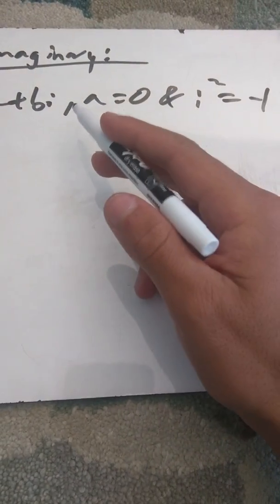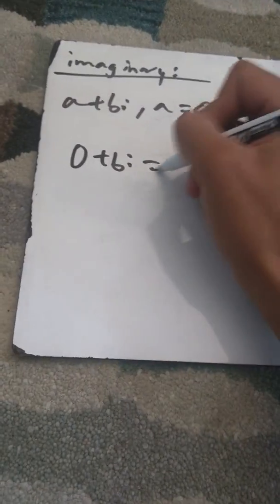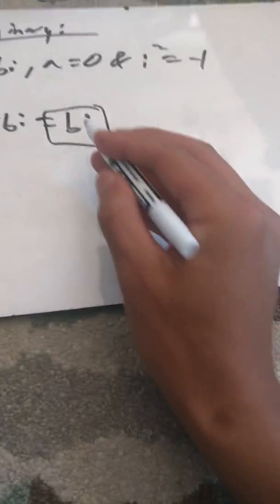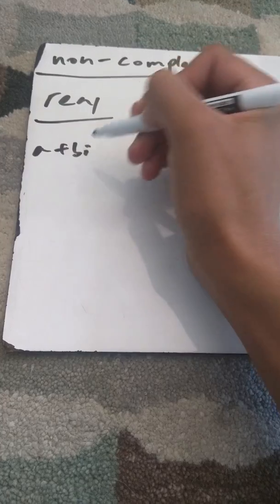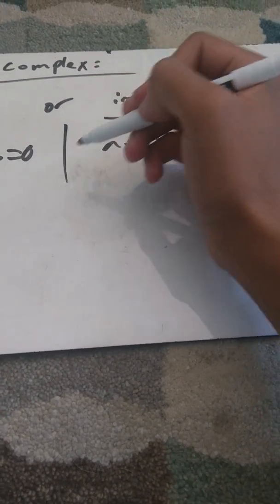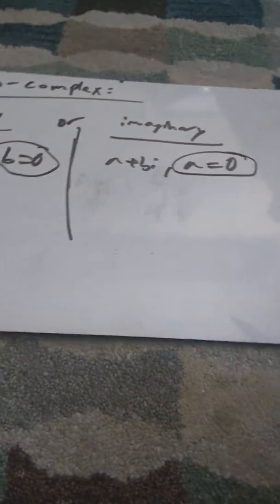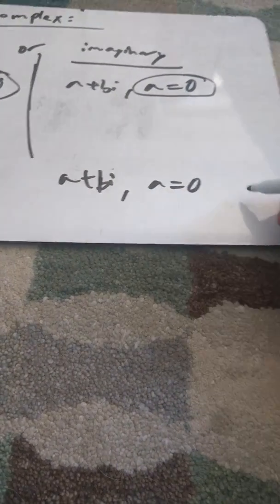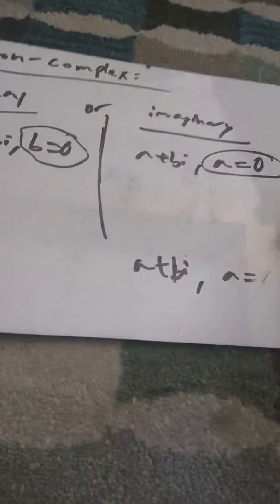Real, Imaginary, Complex, Non-real, Non-imaginary, and Non-complex Numbers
This video is meant to expand one's knowledge of real, imaginary, and complex numbers to the hypothetical non-real, non-imaginary, and non-complex numbers I have described in the video.